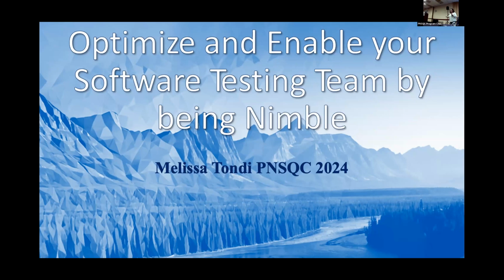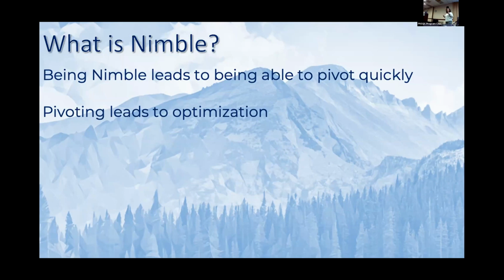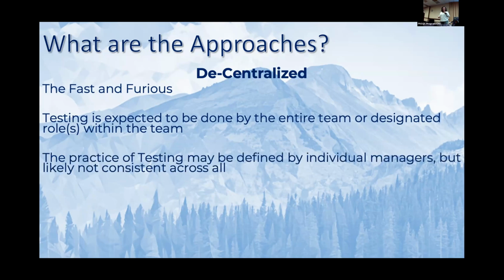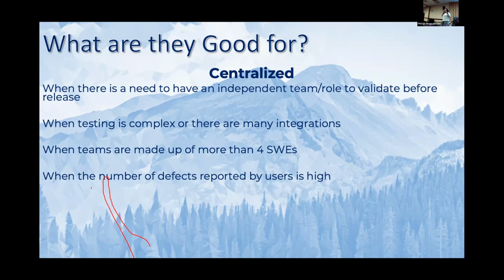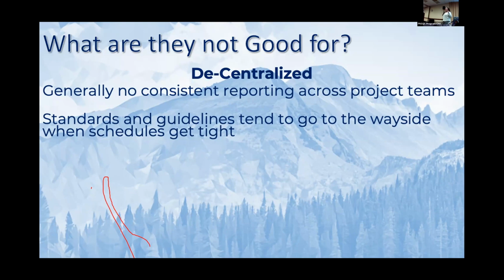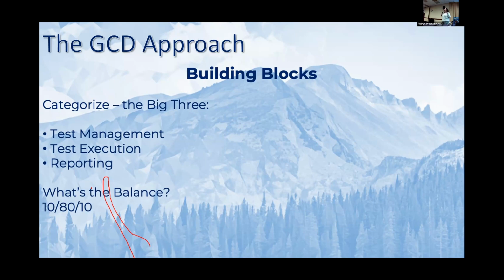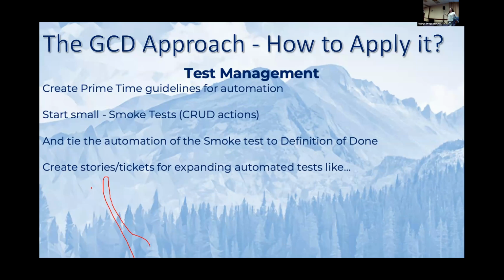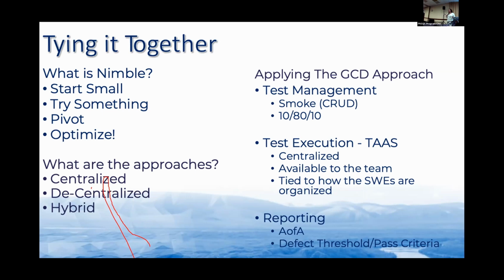Optimizing Your Testing Team - Melissa Tondi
All engineering teams should be nimble, and your testing team is no exception. In this current climate, it's even more important to ensure that test engineers are as optimized as possible in order to quickly pivot to best support and enable the delivery efforts of the product team. Enter the Technology Enablement approach. The testing team is set up to be both a unique and key player to not only inform the team on the testing strategies of the technical solutions, but the right QE can also be influential in  the overall quality of the processes used. We will talk about three different approaches when building and maintaining a software quality team and deep-dive in to each: centralized, decentralized and hybrid
We will discuss the nimble characteristics  that belong to each approach since each has its pros and cons. We will have a thoughtful discussion on them as they pertain to hiring, skills development, and building a culture of quality first and how you can ensure QE is operating in the most efficient way.